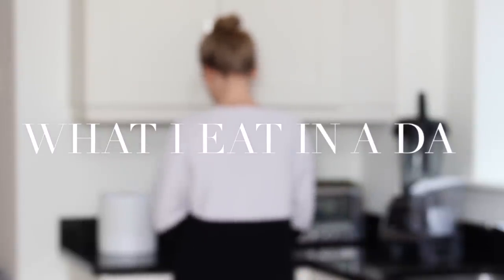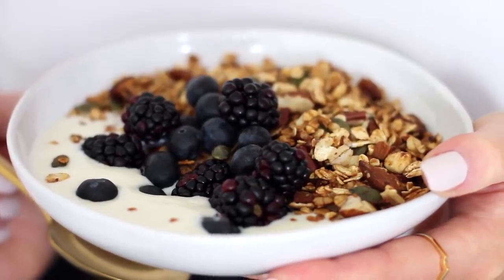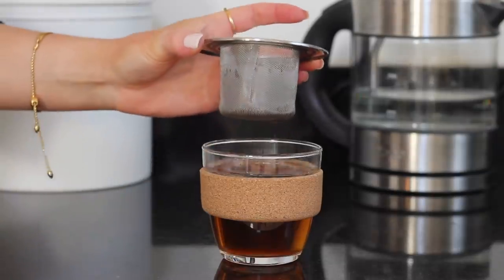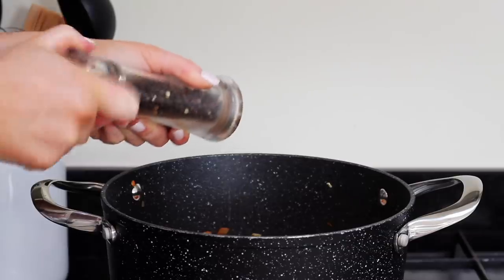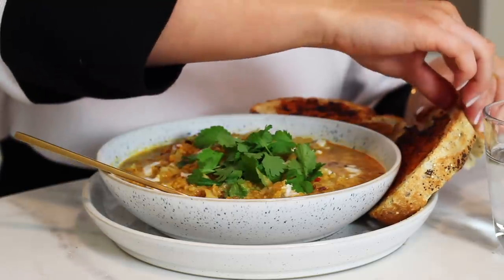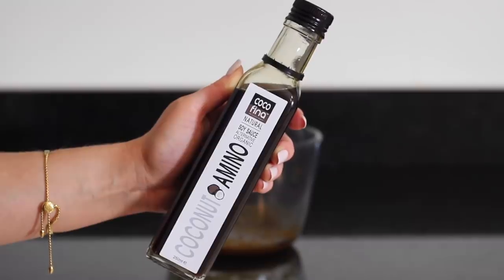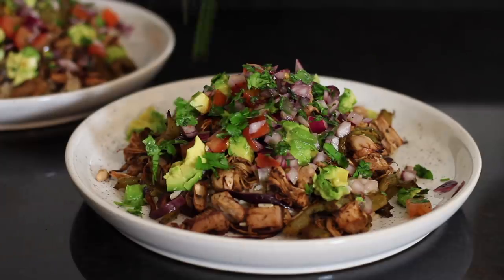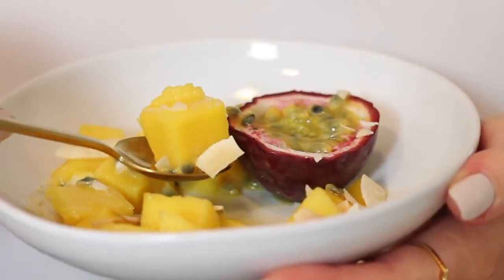What I Eat in a Day #37 (Vegan/Plant-based) | JessBeautician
KITCHENWARE:
Measuring cups
Measuring spoons

BREAKFAST - No-Bake, Toasted Spiced Granola
1 cup oats
1/4 pecans, chopped:
1/4 almonds, chopped
1 tbsp coconut oil, melted
3 tbsp Cocofina Coconut Nectar
1/4 tsp cinnamon
1/4 tsp all spice
1/4 tsp ground ginger
Pinch nutmeg
Pinch salt
Yoghurt, berries

Add the oats, pecans, almonds, pumpkin seeds, coconut oil, coconut nectar, cinnamon, all spice, ginger, nutmeg and salt to a bowl. Mix that together well before transferring it over to a flat pan to toast for around 10 minutes. Turn it constantly so it doesn’t catch on a low heat, until it begins to go slightly golden and smells lovely. Serve with yoghurt or plant-milk, and berries. Store in an airtight container, in a cool, dry place and use within 3 days.

IKEA Peppermint & Cocoa Tea

LUNCH - Curried Cauliflower Lentil Stew
1 cauliflower
1 white onion
3 cloves garlic
1 thumb-sized piece ginger
3 tbsp Thai Red Curry Paste
1 cup red lentils
1 can coconut milk
4 cups veg stock
Salt & pepper
Toast with harissa

Preheat the oven to 180 degrees celsius. Cut head of cauliflower into florets and place them in a large baking dish in the oven to roast for 25 minutes. Meanwhile, finely chop the onion, place it in a large pan with a little oil, mince the garlic, add that in then grate in the ginger. Fry that off for a few minutes, then add in the Thai red curry paste - always make sure this is free from fish sauce - and stir it through. Add in the red lentils, coconut milk, stock and season with salt and pepper, stir and leave to simmer. Once the cauliflower is done, remove it from the oven and transfer it to a food processor, then pulse it until it forms a chunky ‘cauliflower rice’ consistency. Place that in the pan and turn it all through really well then leave on a low heat. Toast two slices of crusty bread, spread on some harissa and toast it harissa-side down for a few minutes. Serve the stew with a drizzle of coconut yoghurt and some fresh coriander, and with the toasted harissa bread.

SNACK - VIVE Salted Caramel Protein Bar

DINNER - Pulled Jackfruit with Wild Rice
MARINADE:
2 tbsp olive oil
1 tbsp Cajun spice mix
Salt & pepper

1 can young jackfruit
1 green pepper, sliced
1/2 red onion, sliced

1/2 red onion, diced
1 tomato, diced
Bunch coriander, chopped
Juice 1/2 lime
Salt & pepper

Wild rice
Avocado, fresh coriander, lime

Preheat the oven to 180 degrees celsius. Make the marinade by adding the oil, coconut aminos, Cajun spice mix, salt and salt and pepper in a small mixing bowl and whisk together. Place the jackfruit in a large baking dish and using two forks, pull it apart. Add the green pepper and sliced red onion to the dish along with the marinade and turn everything to coat it all well. Place in the oven to cook for 30 minutes. Meanwhile, fill a pan with boiling water and a pinch of salt, then add in the rinsed/drained wild rice and leave that to cook for 25 minutes. Whilst that is on, make a ‘salsa’ by mixing the other half of the diced red onion, tomato, coriander, lime juice, salt and pepper together in a bowl. When the rice is done, drain any excess liquid, then remove the jackfruit from the oven and serve with the rice. Add on cubed avocado, ‘salsa’ then finish with some fresh chopped coriander and a lime wedge.

DESSERT - Mango & passionfruit
Coconut Merchant Coconut Chips

Some of the products mentioned are PR gifts and some of links above may be affiliate links, which means I may receive a small commission from any items purchased through these links.